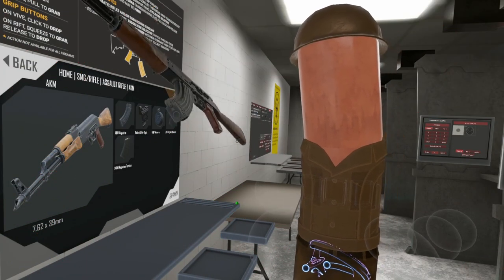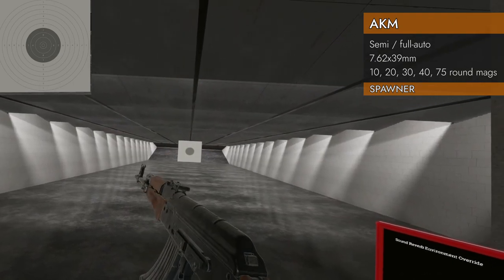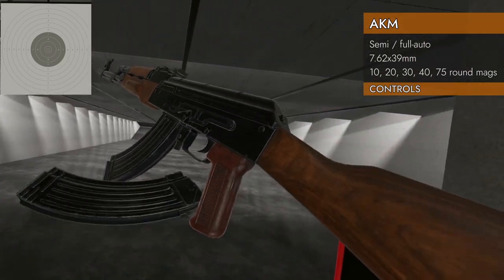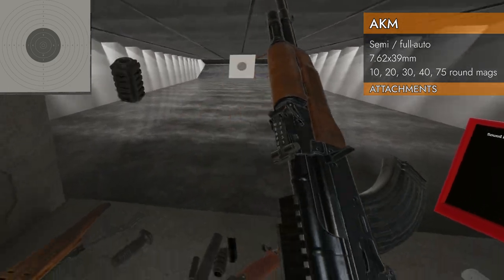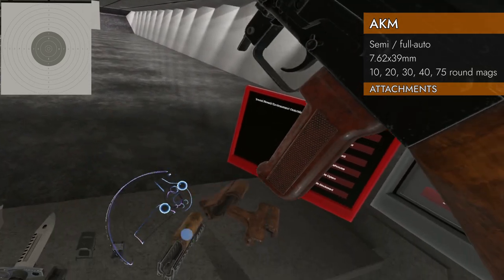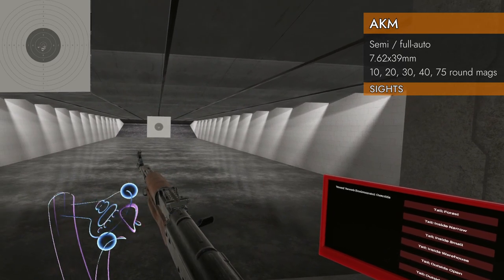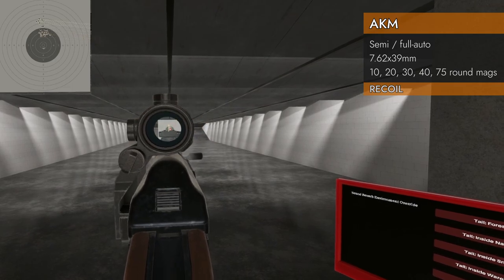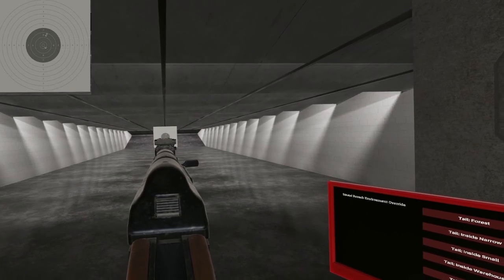AKM // H3VR Weapon Deep Dive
A detailed exploration of the AKM in the video game "Hot Dogs, Horseshoes, and Hand Grenades" (H3VR).

Specs:
HMD : Valve Index
Controllers : Valve Index
GPU : EVGA® GeForce® RTX 3080 XC3 Ultra 10GB
CPU : AMD RYZEN™ 9 5900X 12-Core - 3.7GHz to 4.8GHz
Mem : G.Skill TridentZ NEO 32GB (2x16GB) - 3600MHz

00:00 Intro
00:07 Spawner
00:59 Controls
02:10 Attachments
04:14 Sights
05:36 Recoil
06:36 Conclusion